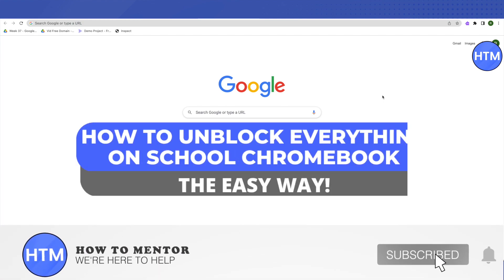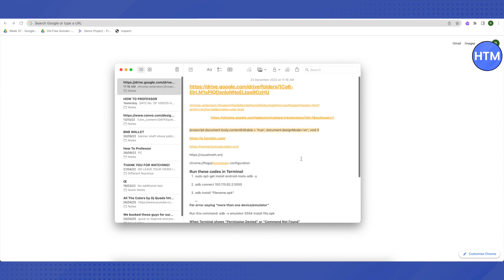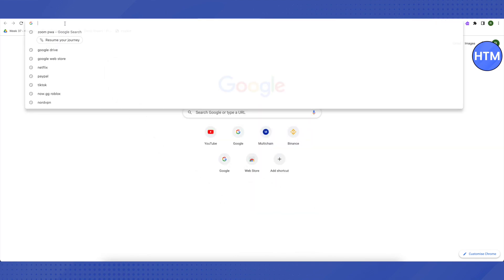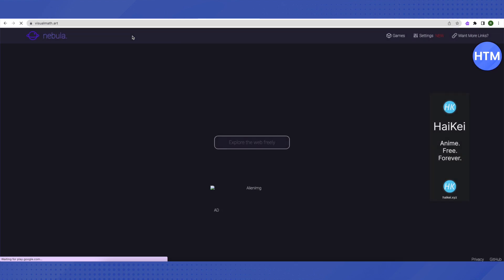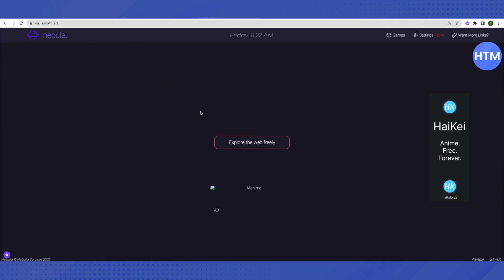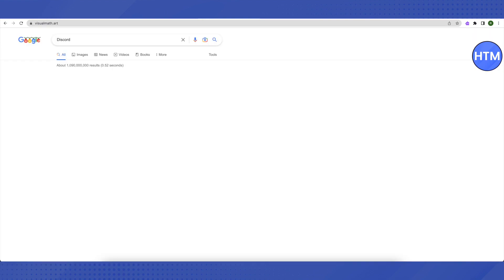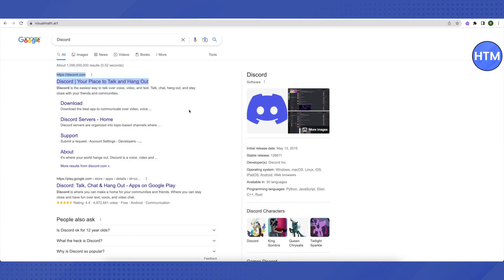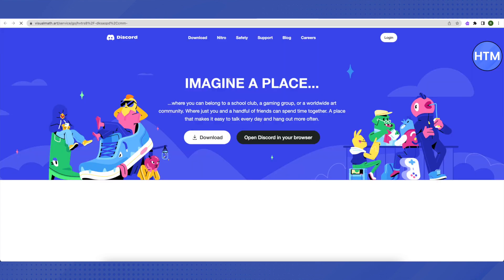How To Unblock Everything On School Chromebook (EASY!)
How To Unblock Everything On School Chromebook. It’s a very easy tutorial, I will explain everything to you step by step.